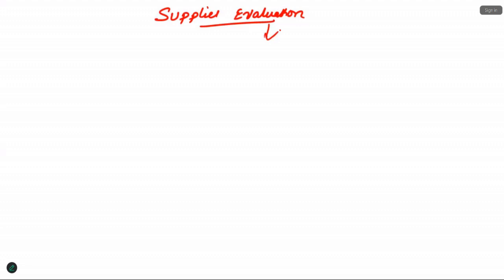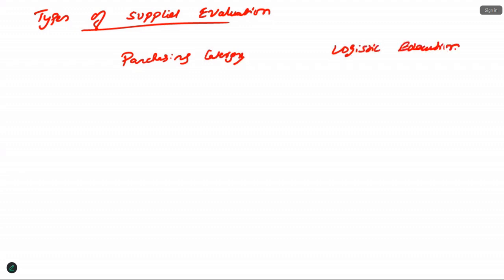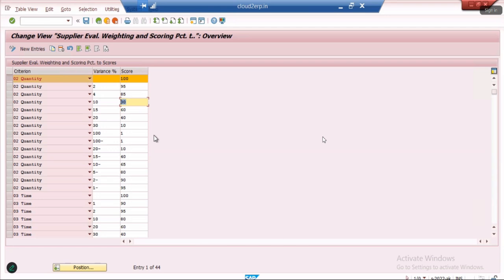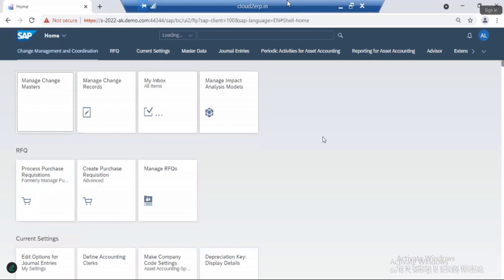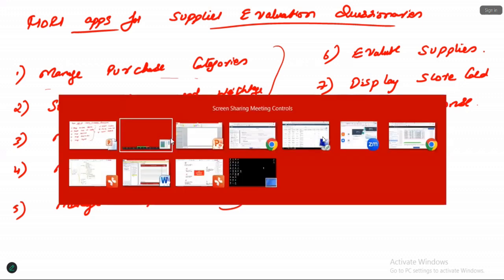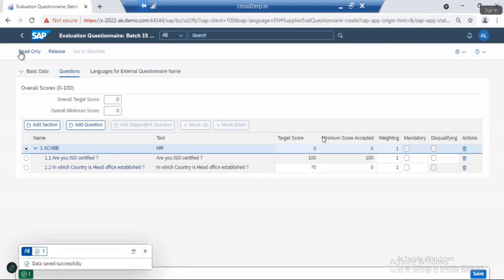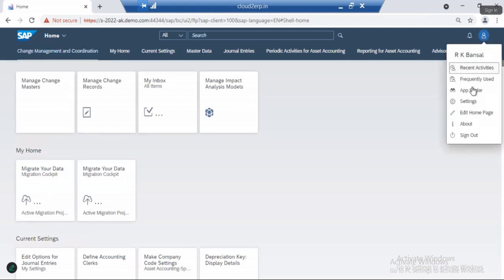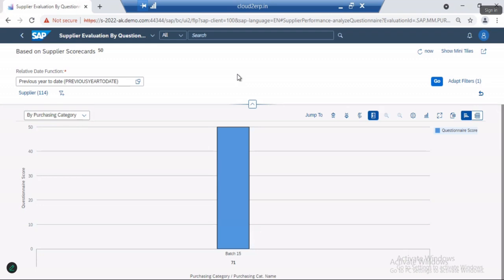SUPPLIER EVALUATION IN SAP MM S/4 HANA